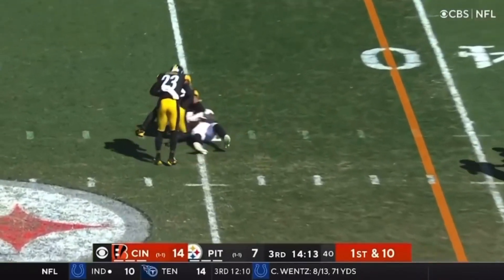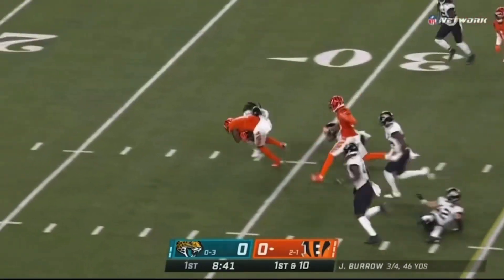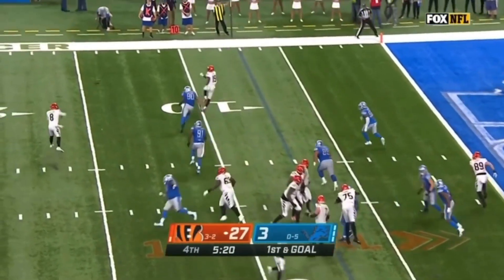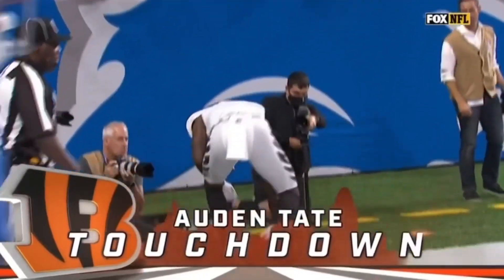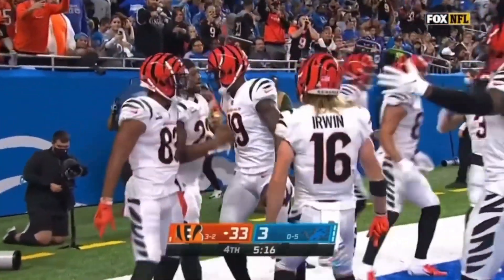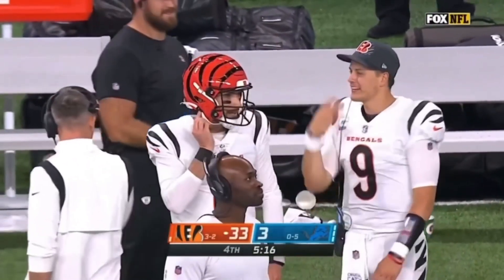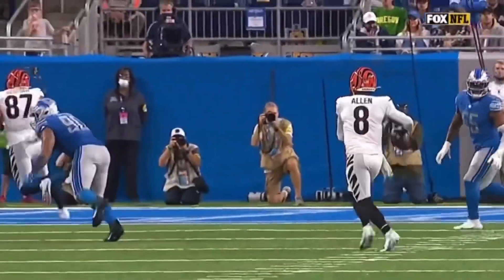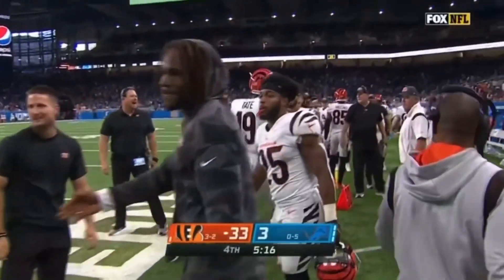Auden Tate 2021 highlights! Bengals WR